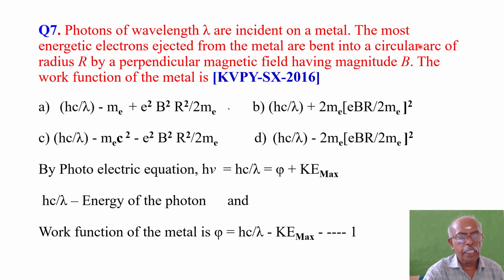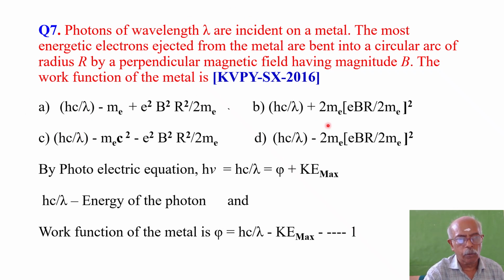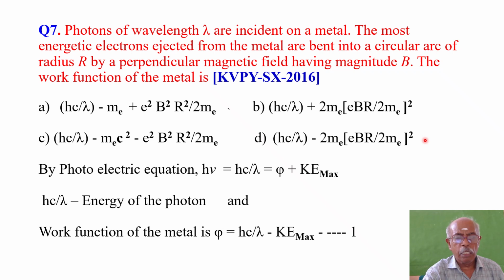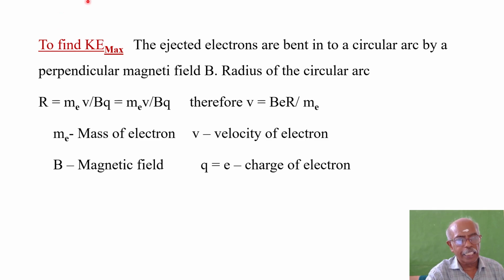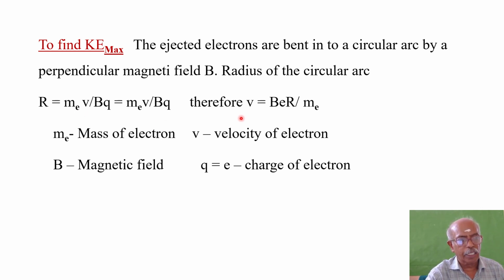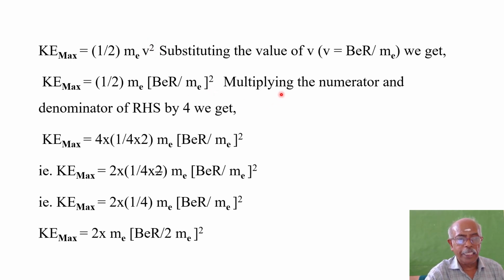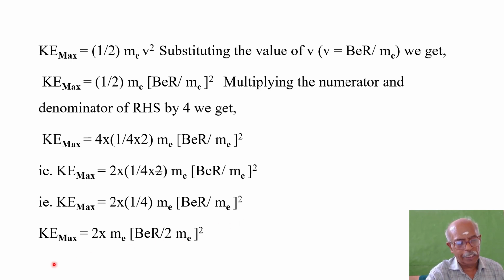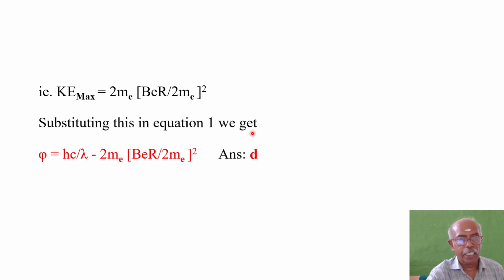Dual Nature of Radiation and Matter Q7 English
NEET UG Physics MCQ Dual Nature of Radiation and Matter

Photons of wavelength λ are incident on a metal. The most energetic electrons ejected from the metal are bent into a circular arc of radius R by a perpendicular magnetic field having magnitude B. The work function of the metal is [KVPY-SX-2016]